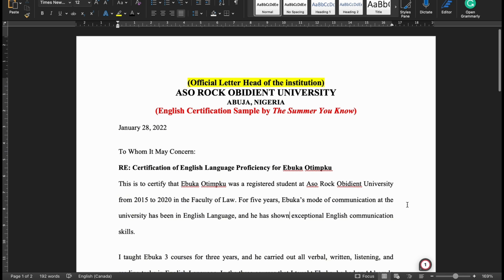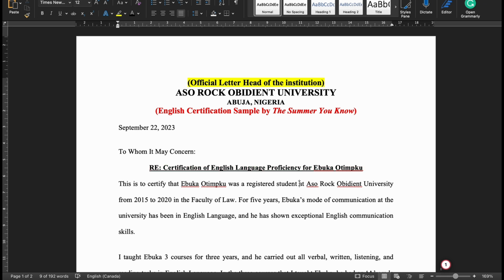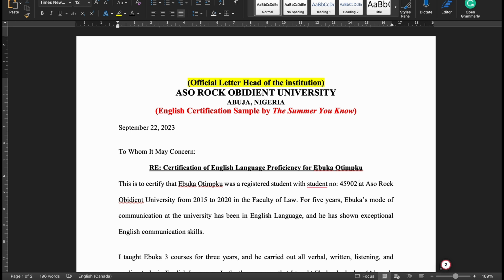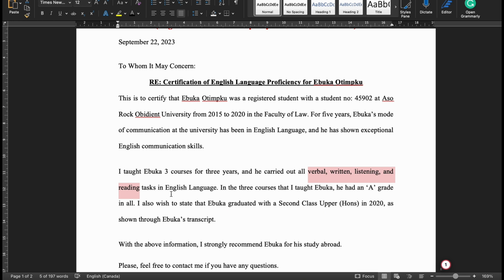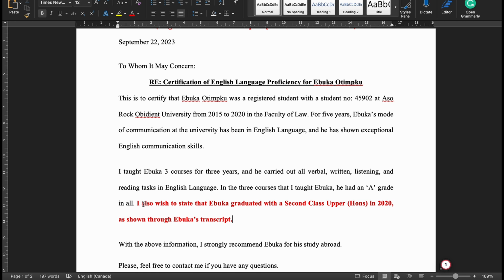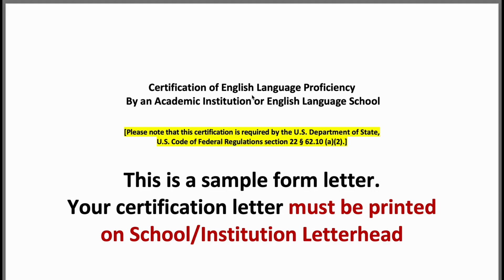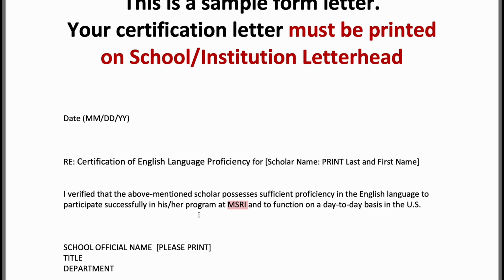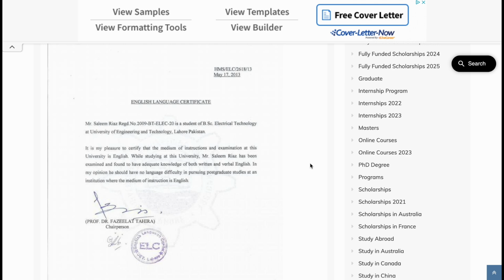THE SECRET TO SKIP ANY ENGLISH TEST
IELTS APPLICATION WAIVER - DO THIS IF YOU DON'T WANT TO WRITE IELTS AS REQUESTED BY YOUR SCHOOL.

NOTE: This does not apply to Permanent Residence (PR) Applications. YOU HAVE TO WRITE THE TEST!!